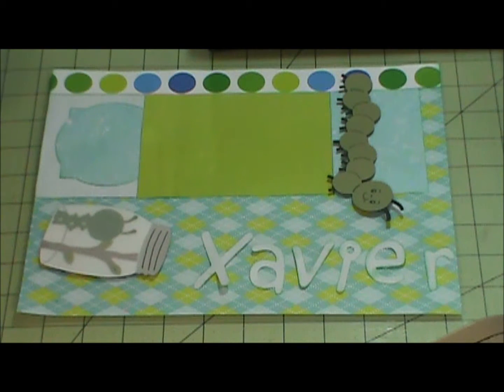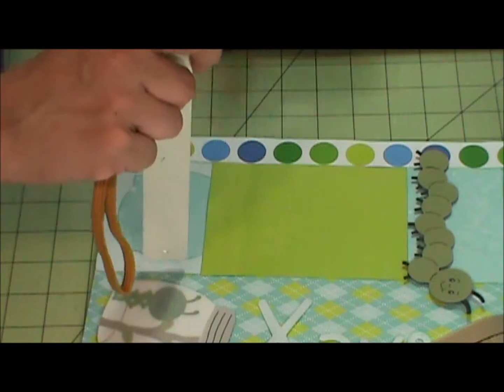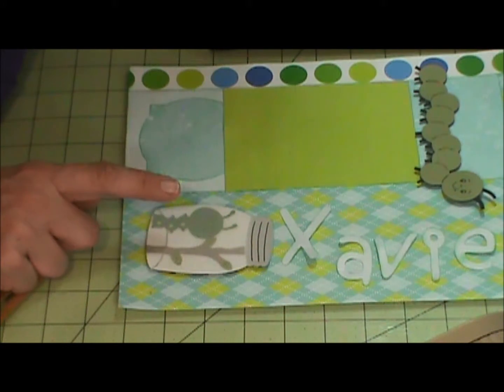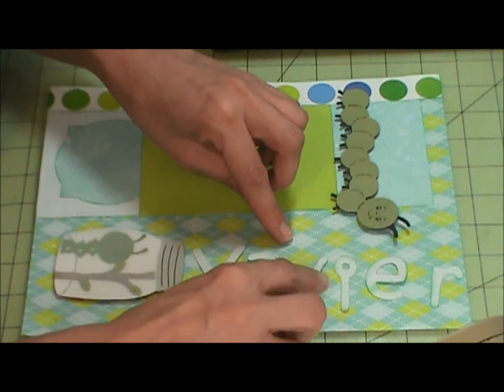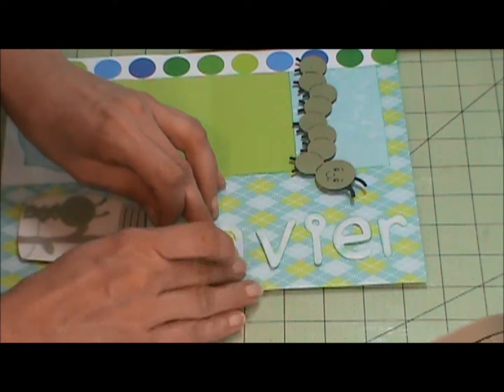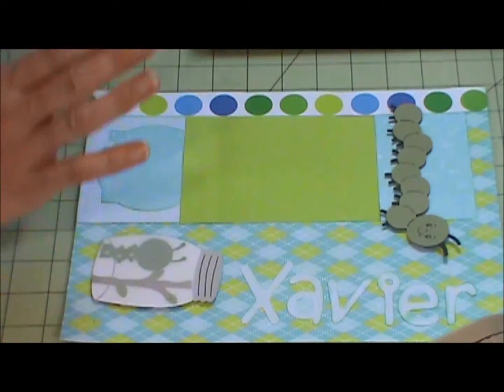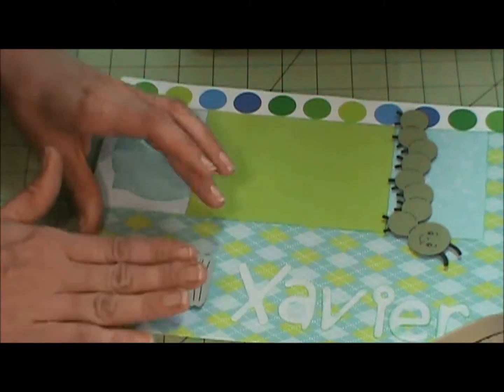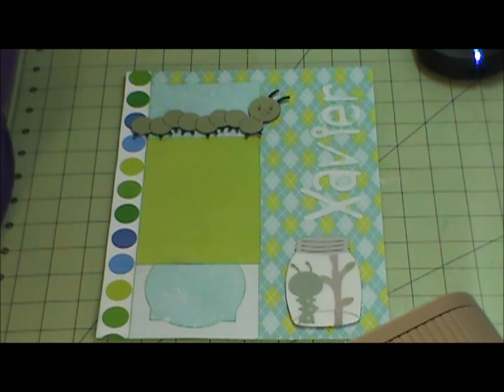Pre K Scrapbook Layout Xavier